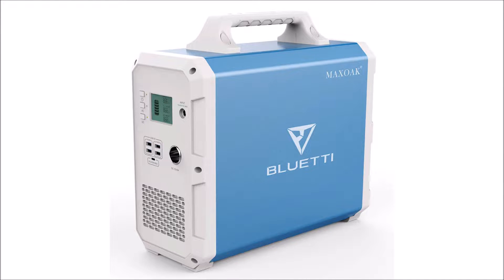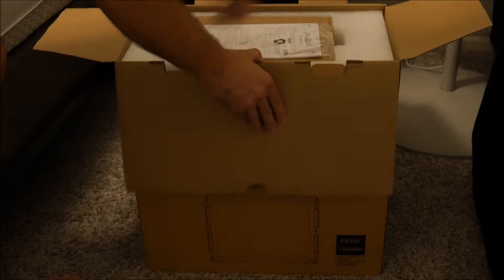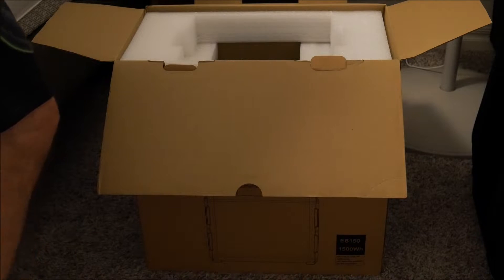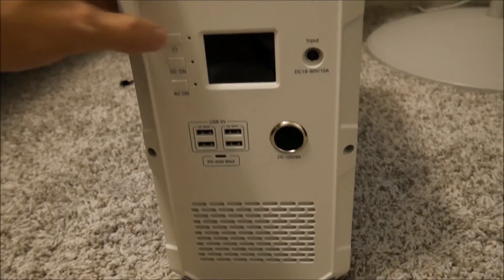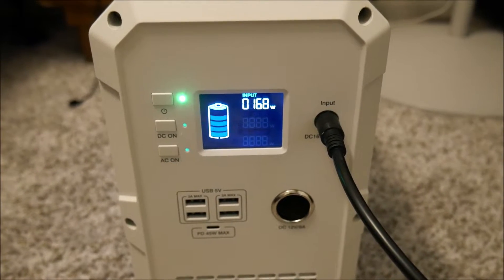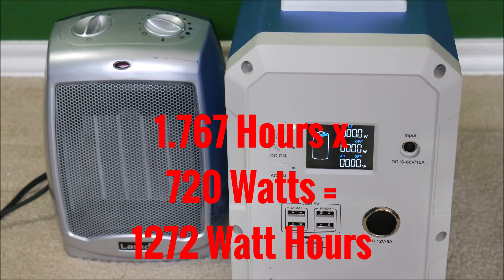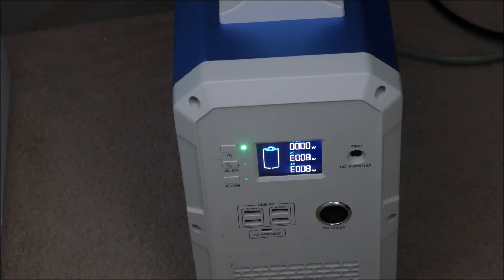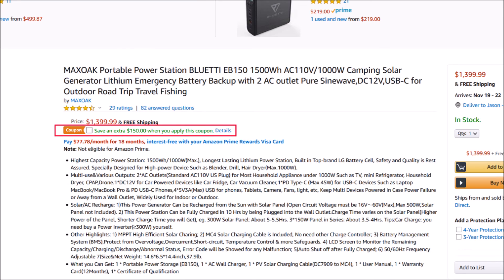Maxoak Bluetti EB150 Portable Power Bank Station Generator 1500Wh 1000W Pure Sine Wave MPPT USB C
In this review video, I will show you a monster of a lithium power bank... the Bluetti EB150 by Maxoak. This generator can output up to 1500Wh of power at a maximum load of 1000W. There aren't many devices that this bank can't power. But is it worth the cost? Lets find out!